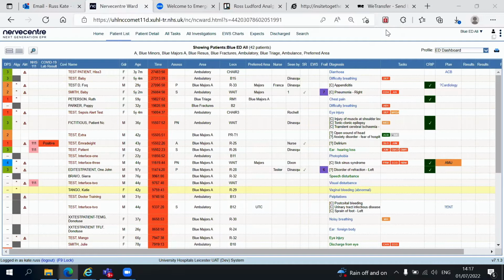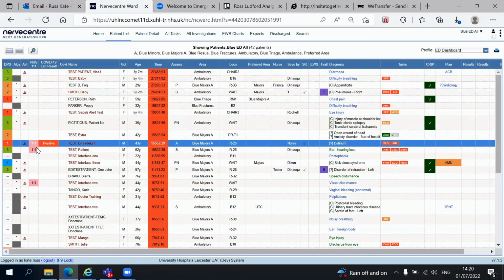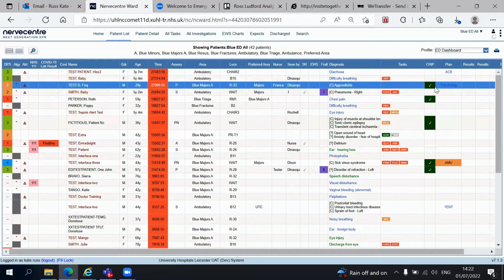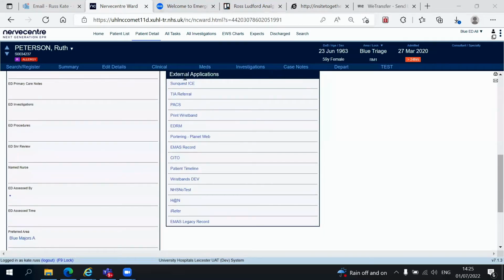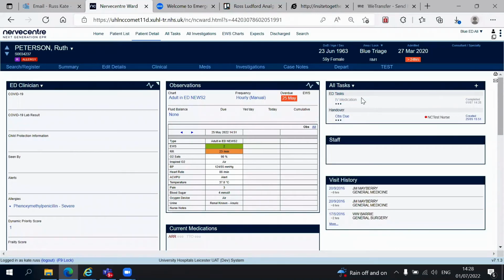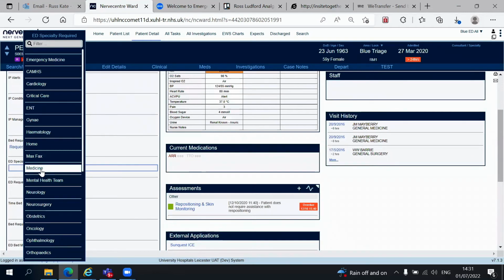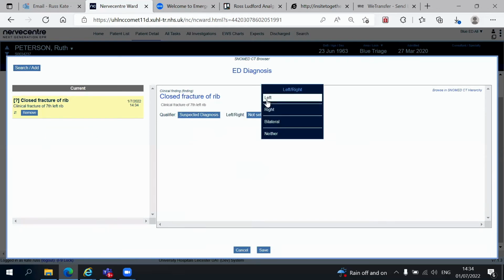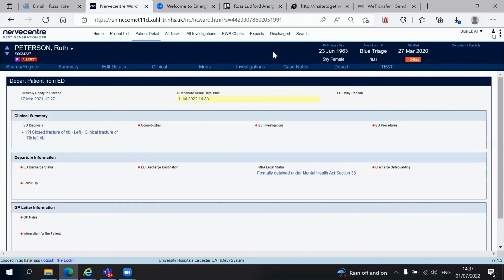How to use Nervecentre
Dr Kate Russ guides you through the basics of using Nervecentre at @LeicesterHospitalsNHS along with some important tips on best practices